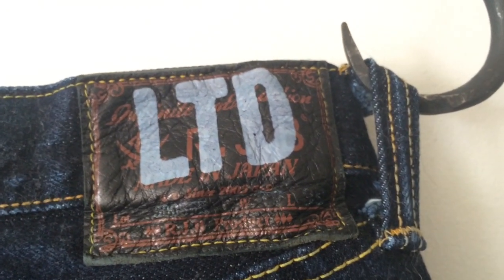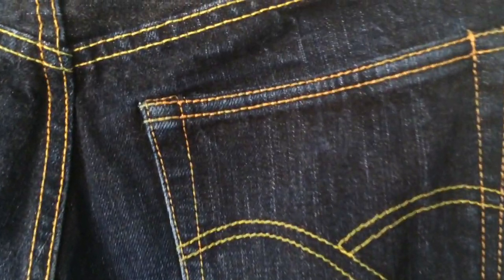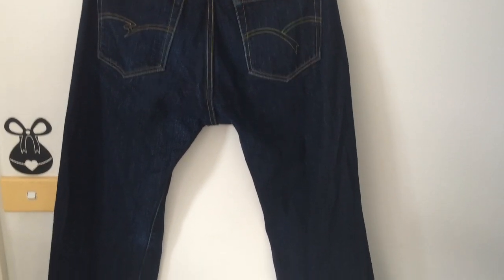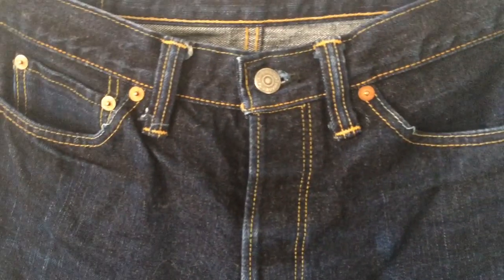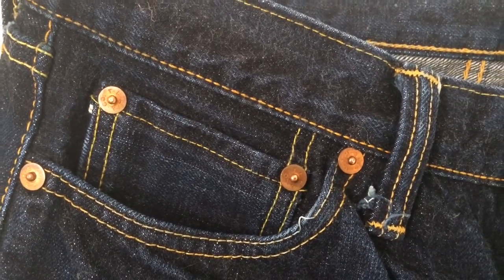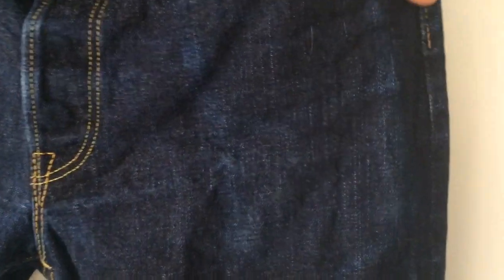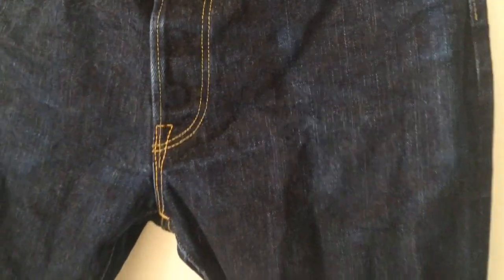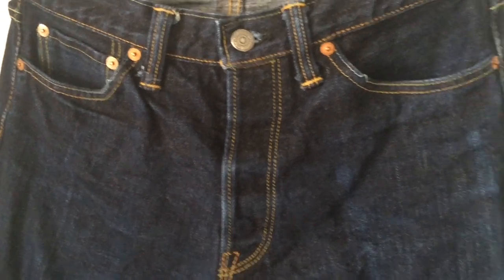The Flat Head x R.J.B Limited Edition 3005FR - 1 year in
TFH 3005FR Limited Edition, only 300, from 2012. Japan Only.

A year of regular wear into the jeans.